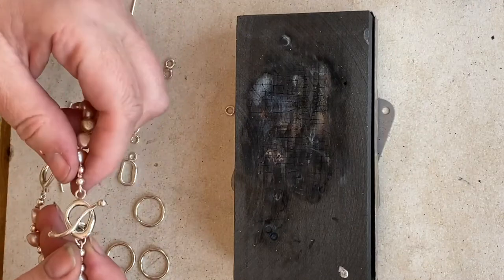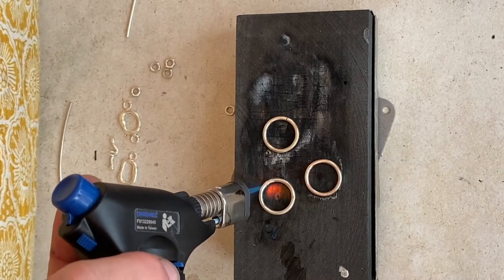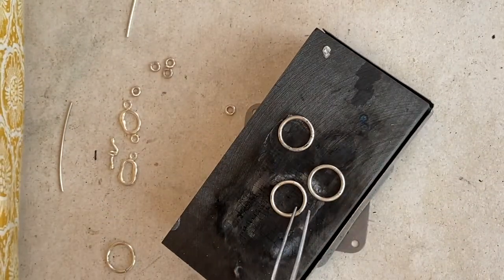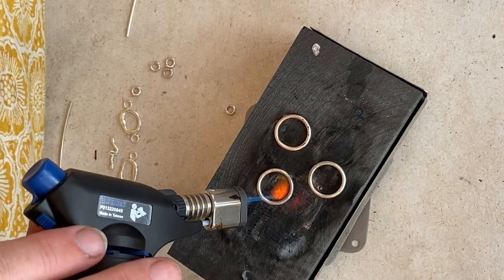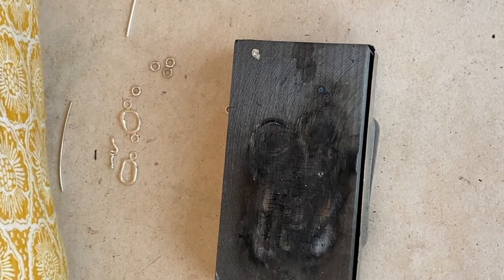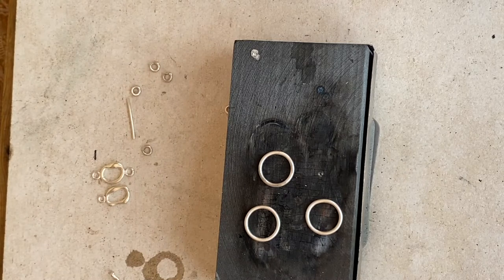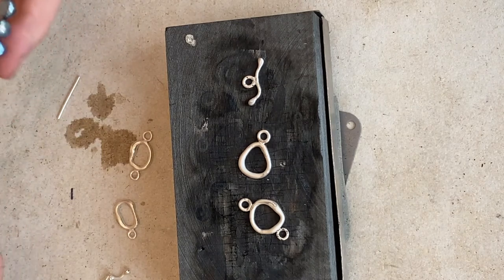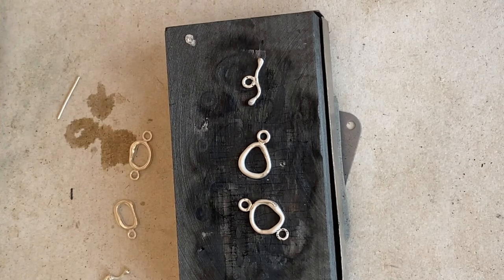JewelleryMaker | Elizabeth Hunt Toggle Clasps